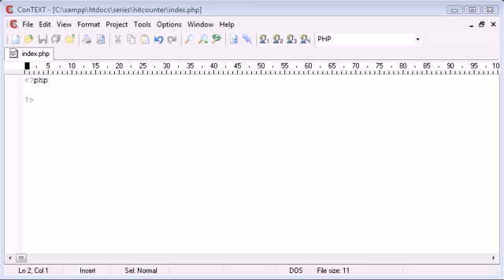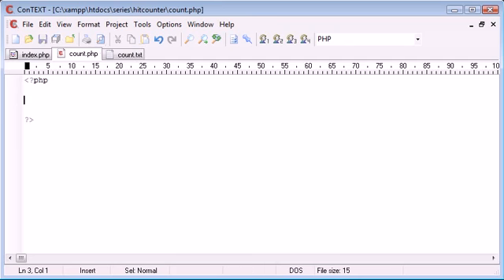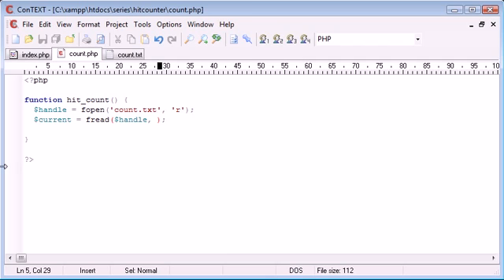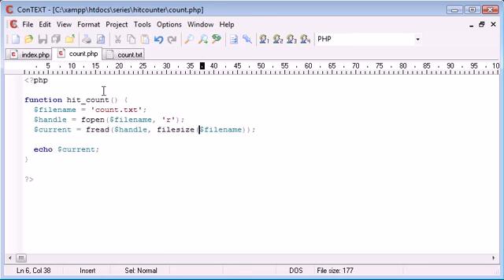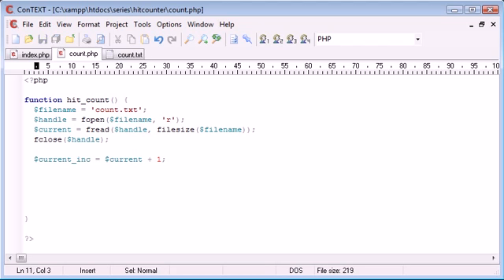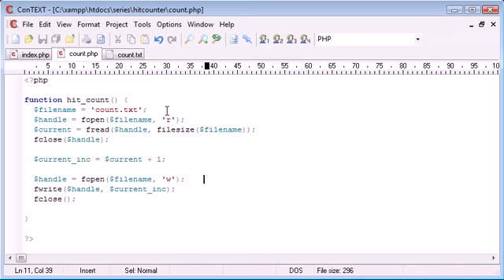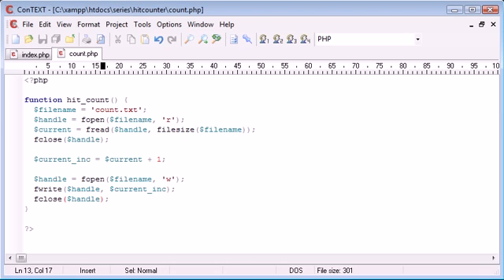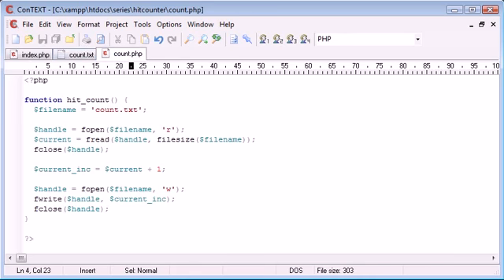92 Creating a non unique Hit Counter ‏